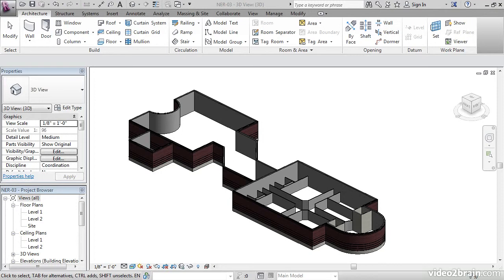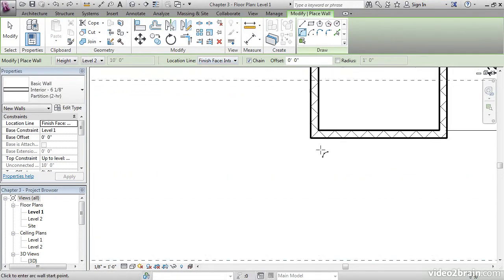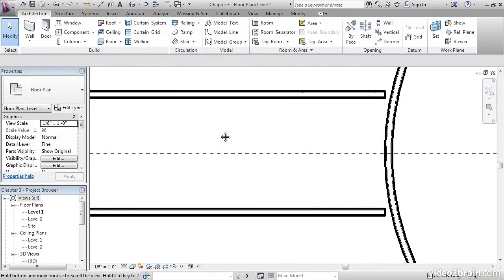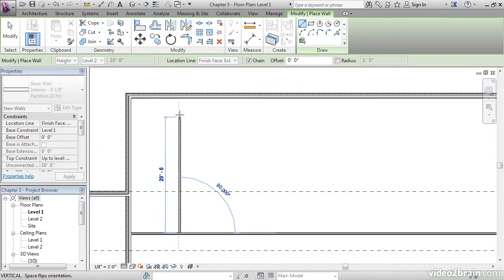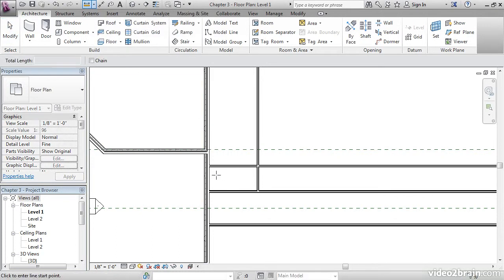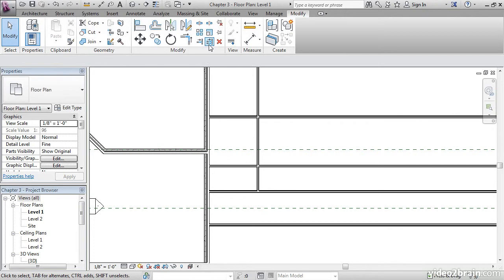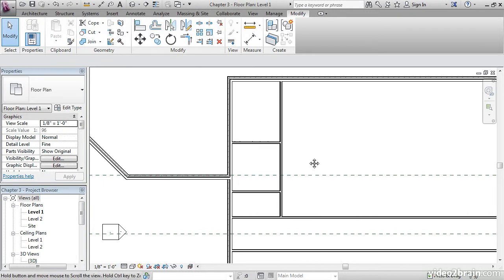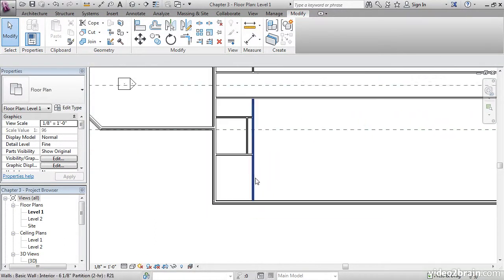REVIT ARCHITECTURE TUTORIAL Lesson 13